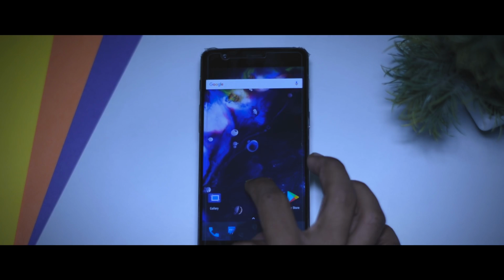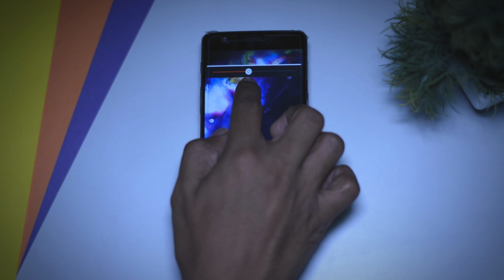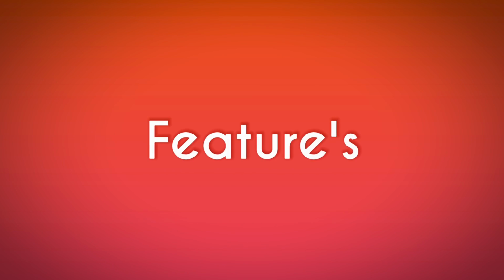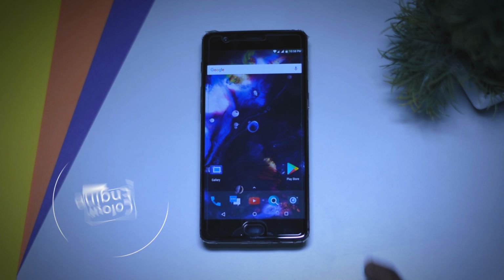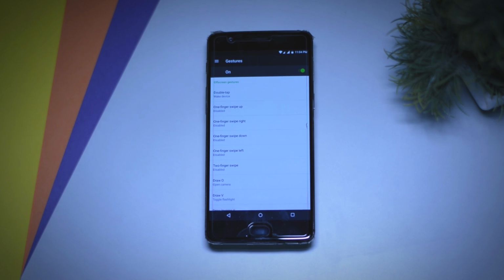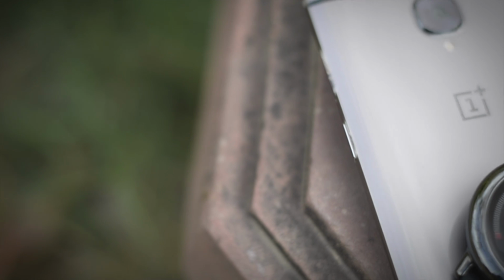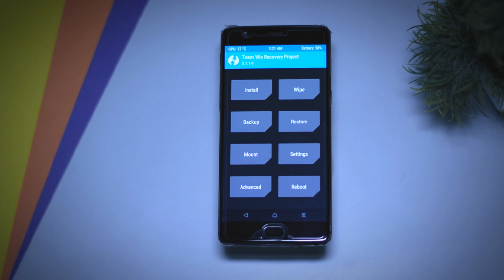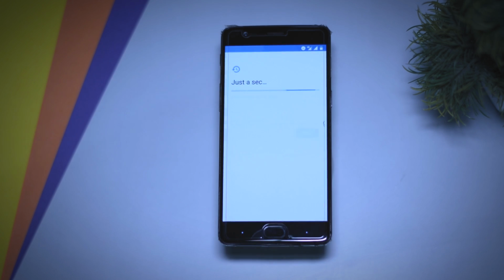Paranoid Android 2017 Review (Back From The Dead!)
In this video I am going to do an in-depth review of Paranoid Android rom and also I will be showing you a step by step guide to install this on your supported devices.